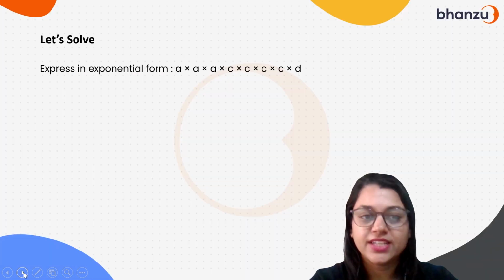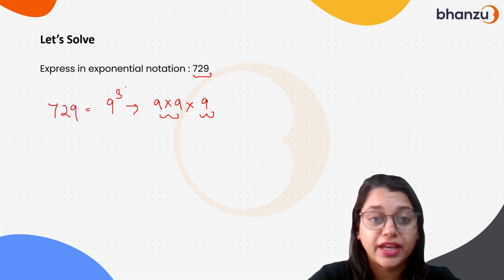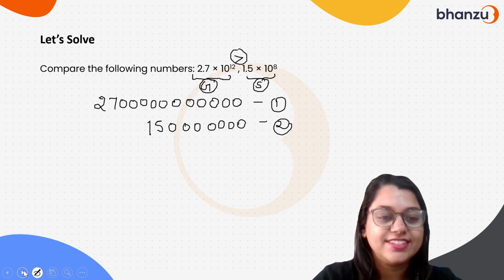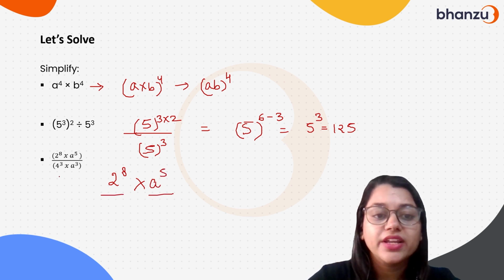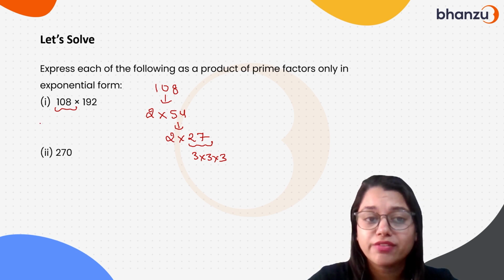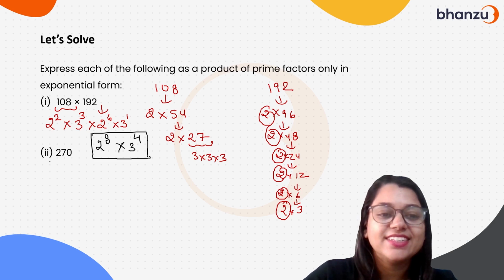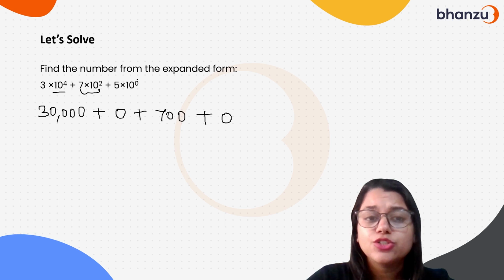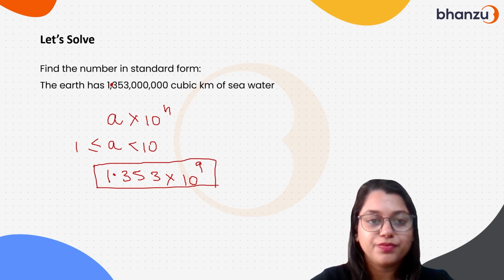" Practice Session : Mastering Exponents and Powers with Pro Tips " | Final Part | Chapter 11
🔢 Dive into a dynamic "Exponents and Powers" practice session! 🚀

In this engaging video, we'll:

🤓 Recap the fundamentals of exponents and powers.
🔍 Tackle challenging problems to boost your problem-solving skills.
🌟 Gain confidence through interactive exercises.
🧠 Master the art of applying exponents in various mathematical scenarios..
🎓 Prepare for success in exams and real-world problem-solving.
Ignite your mathematical journey with this empowering practice session! 🔥📚